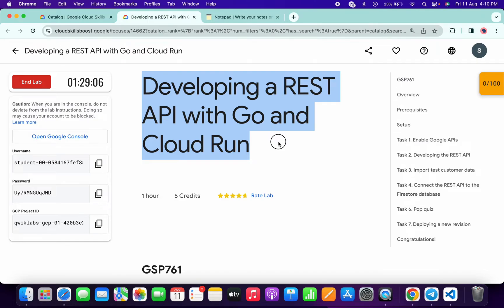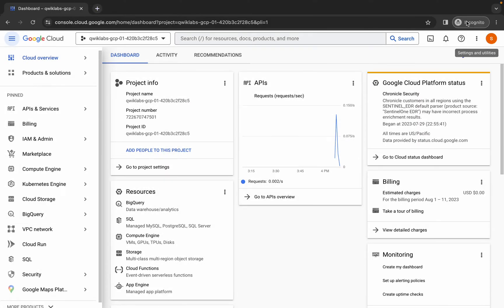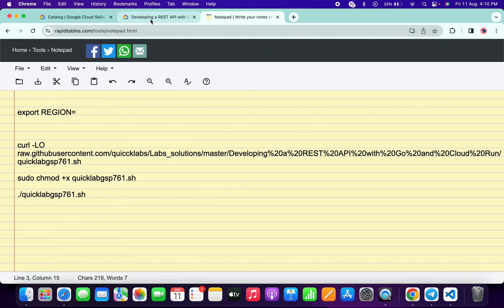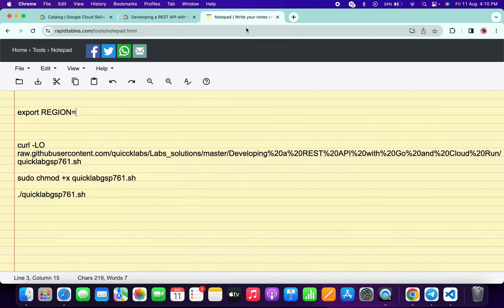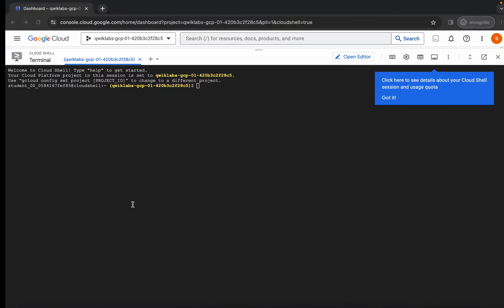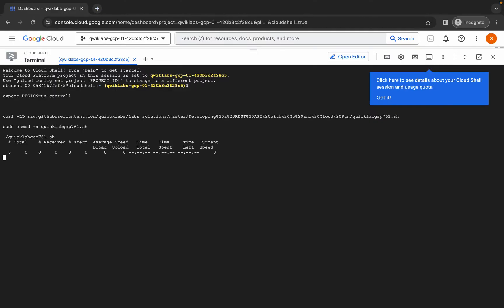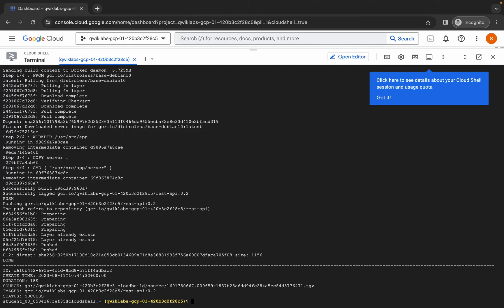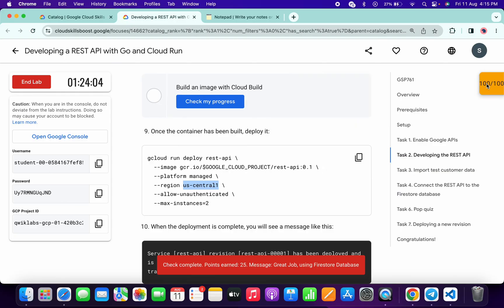Developing a REST API with Go and Cloud Run || qwiklabs || GSP761 || [With Explanation🗣️]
export REGION=

./quicklabgsp761.sh